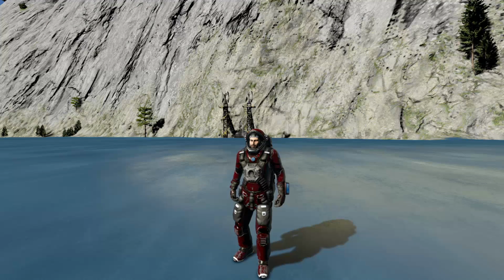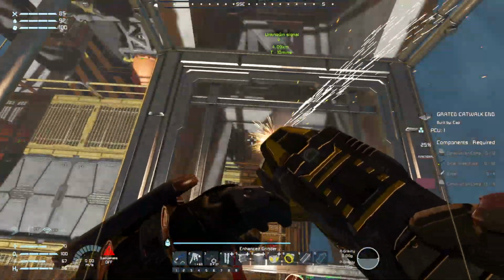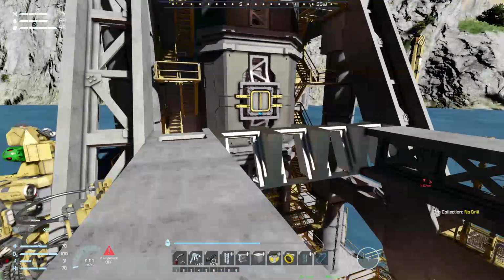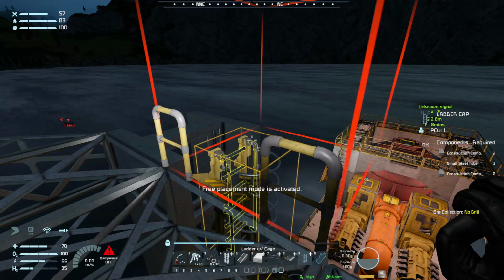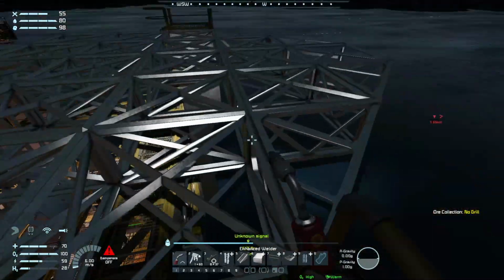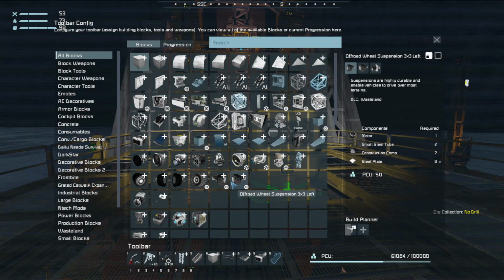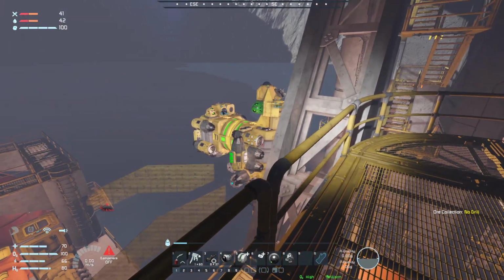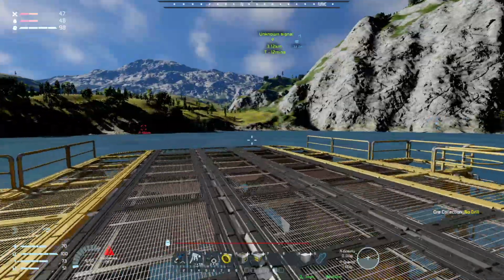Planetfall - Ep 10 [Space Engineers]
In todays episode we build a docking platform for a forthcoming hauling ship as well as take care of a few loose ends around the base.

My Info!